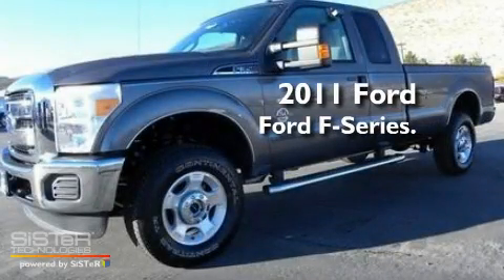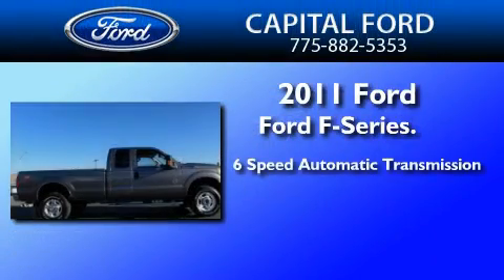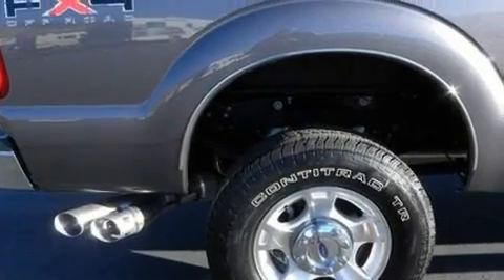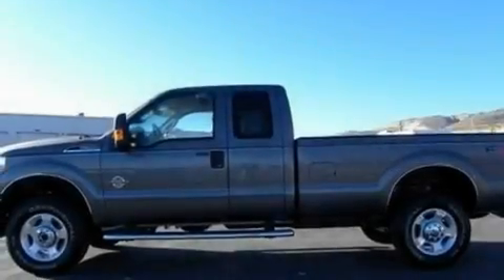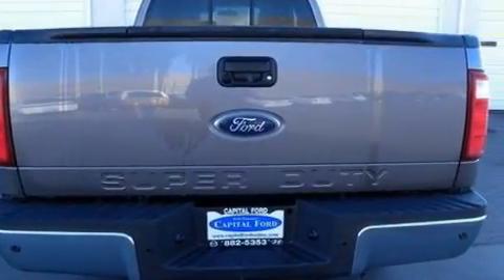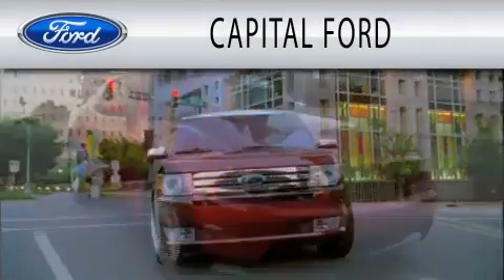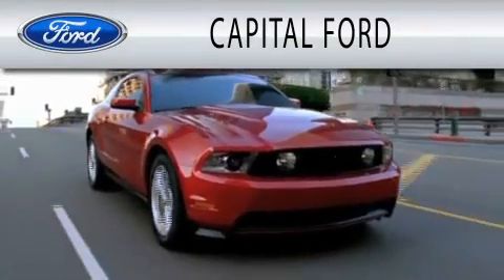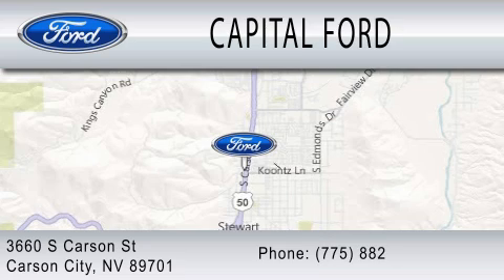2011 FORD F-350 NV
Year : 2011
 Make : FORD
 Model : F-350
 Engine : 6.7L V8
 Trans . : AUTO 6SPD
 Exterior : STERLING GRAY METALLIC
 Miles : 5

 Stock : 26819